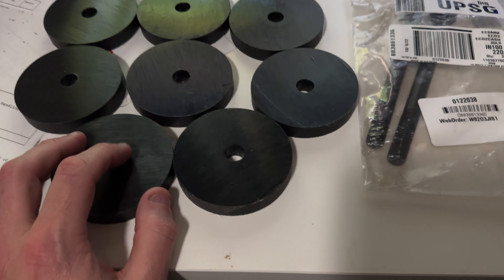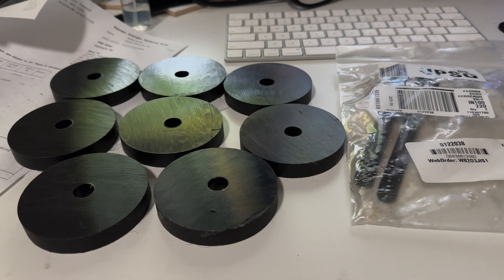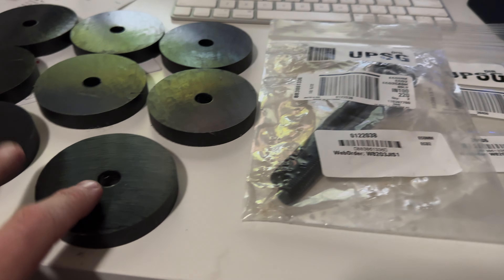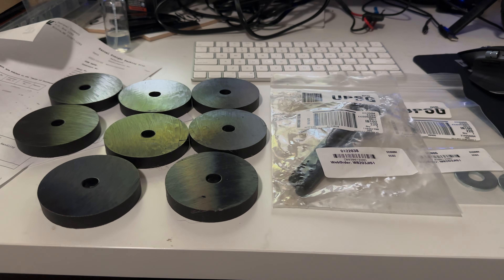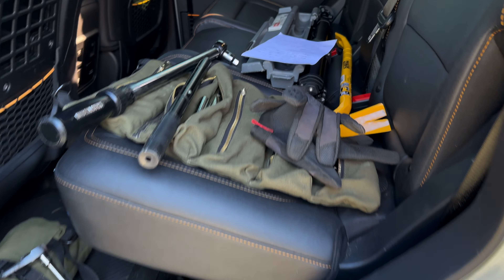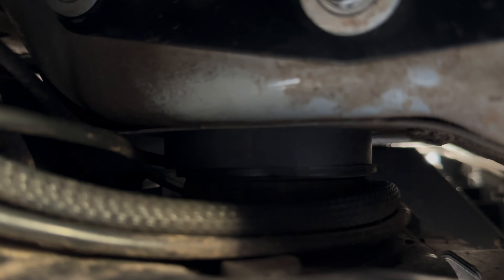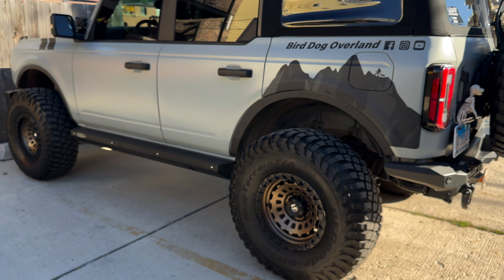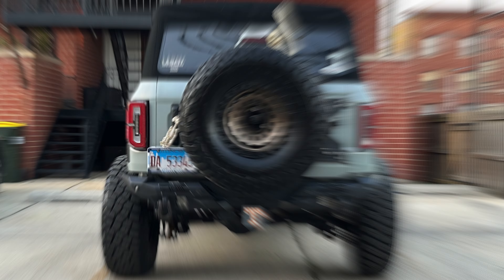Bronco 1/2" body lift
We decided to add a 1/2" DYI body lift to slightly help with the appearance without adding more angle to the CV axles and tie rods.  With the smallest lift on the market being a 1.5", we weren't comfortable with the gap  being left between the bumpers and the body.  We decided to start with the 1/2" pucks from a local source here in the Chicago area on eBay.  We also bought a set of slightly longer bolts for the front in case they were needed (they aren't for a 1/2" lift, but probably best with a 3/4" lift).  The install was extremely simple and quick.